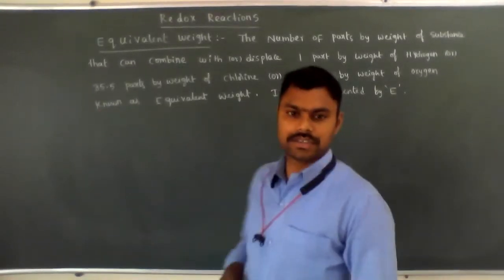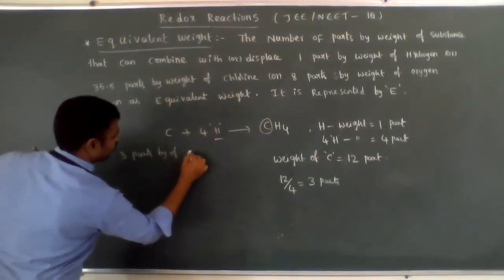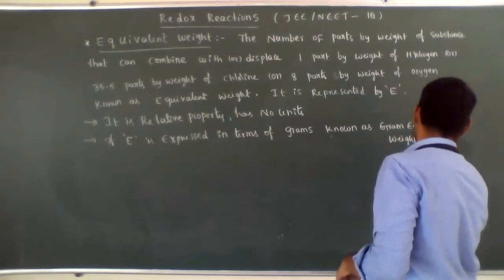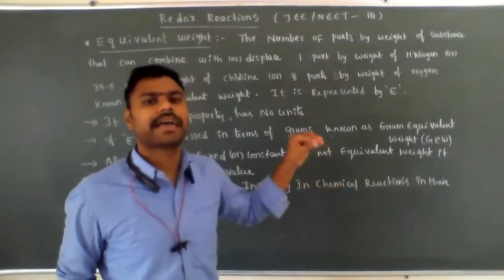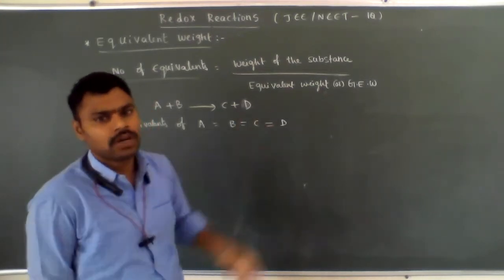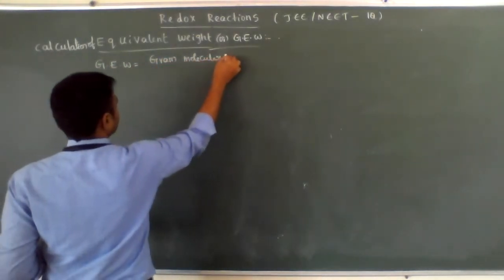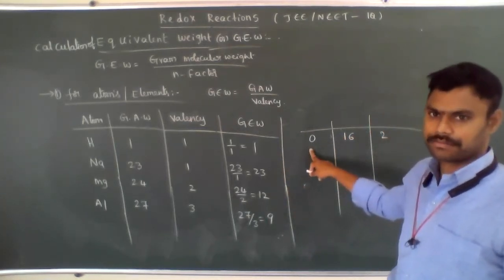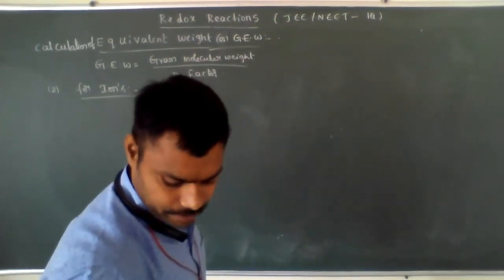PART-1 REDOX REACTIONS (CONCEPT OF EQUIVALENT WEIGHT)